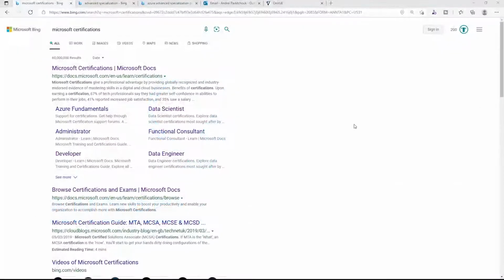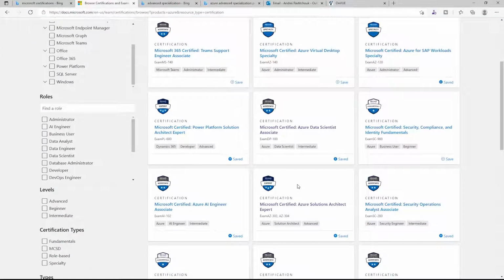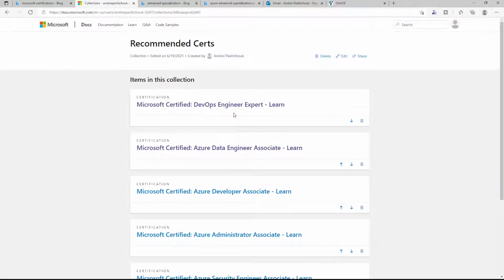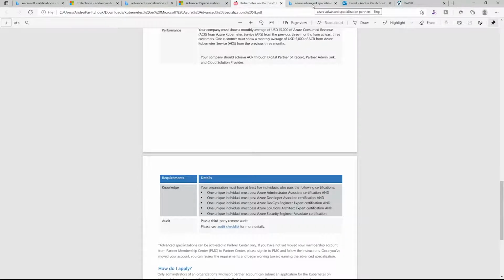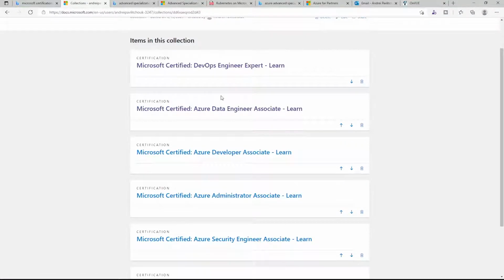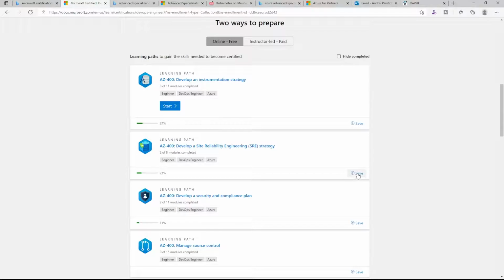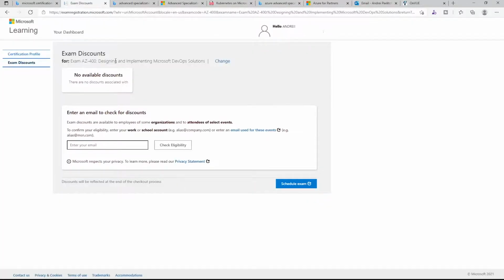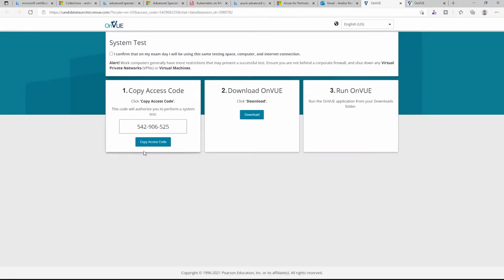Azure Certification - Picking The Certification and Booking Exam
In this video, I talk about picking the certification and booking exam. I'm going to go through the website with you and show you guys how to actually understand the certification site. I'm also going to explain to you how partners seek people who are certified and the reasons for them. And after that, we will go through and book an exam together hope you enjoyed this one.

My name is Andrei Pavlitchouk. I am 6x certified including 3 expert Microsoft Certifications. I really do believe achieving Azure Certification has a great benefit to enhance your career.

My main aim is to try and help clear up some confusion on where to begin. I am looking to get video and exam content out there! I also am set out to prove that taking certification for the cloud, practice plays a part. These exams are not just theory-based.
Hopefully, the path that I show you, is useful for 2021 and beyond! Please feel free to reach out to me for personal, i.e. you need help with certifications or business reasons and I will see what I and the business I work for can do.

🎬SUGGESTED VIDEOS
Don't forget to watch 📽 My other videos. Please check them out :